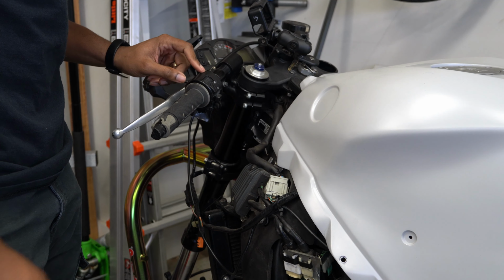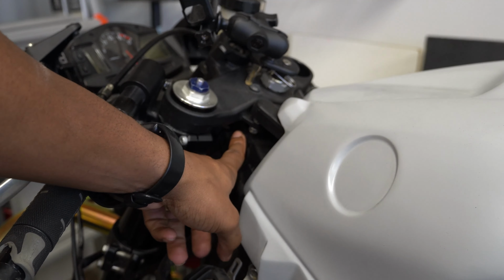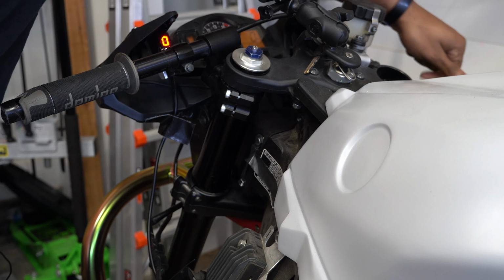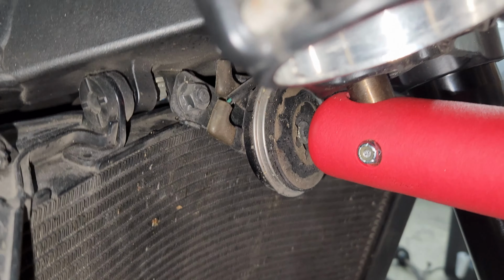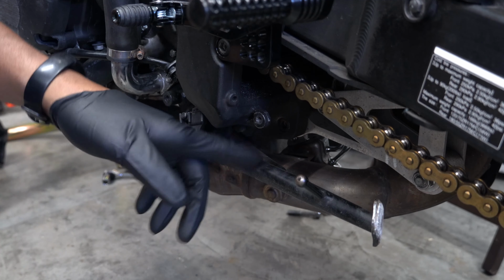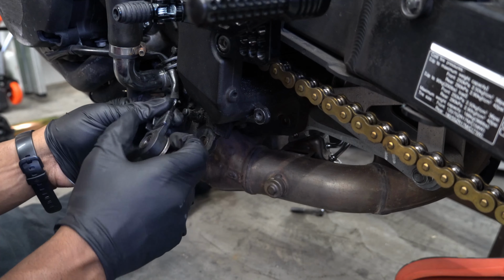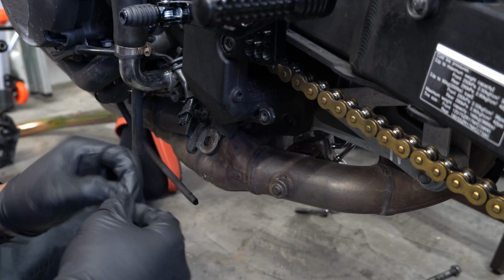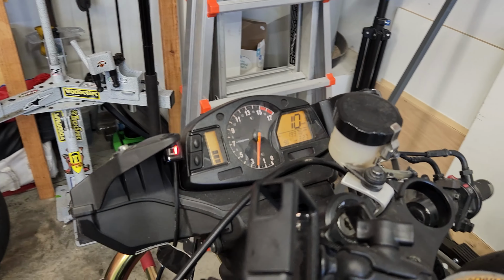How To Delete Kickstand, Light Switch, and Horn | CBR600rr 2007-2022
Quick video showing how to remove the clutch side handlebar switches, the horn, kickstand and how to bypass the kickstand swith.

0:00 Switch Delete
1:18 Horn Delete
1:45 Kickstand delete
How to delete side stand switch. How to bypass side stand switch. How to delete kick stand.
Purchasing the following items using the links below will pay me a commission at no additional cost to you.
Gear/Accessories:
Joe Rocket Atomic: 5.0
Plugphones audio earplugs
Winter riding gloves

Motovlog equipment:
128GB SD card
Action camera accessory kit
Audio Recorder
GoPro Hero 7 Black
GoPro screen & Lens protector
ND filters
Purple Panda Mic

Parts and tools:
12V lighter socket
12V SAE terminals
Chain cleaning brush
Gear indicator
MotionPro bead breaker
Swing arm spools